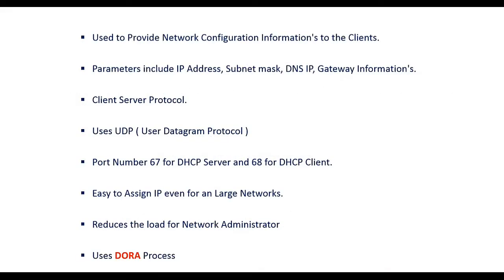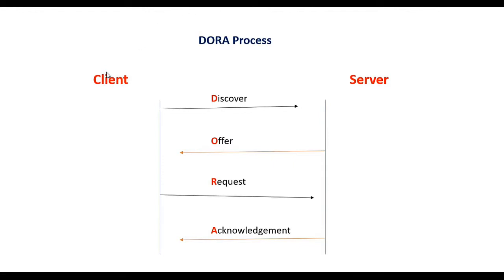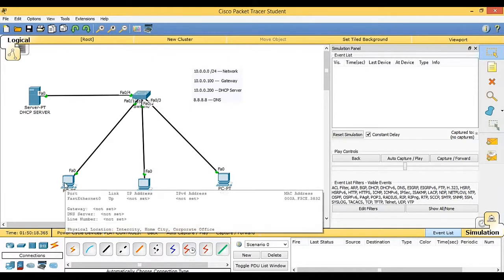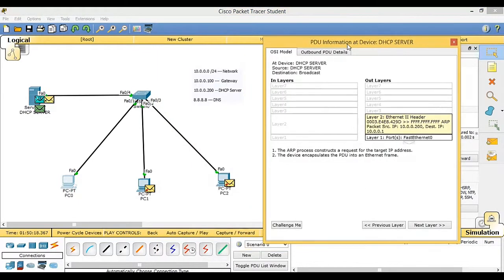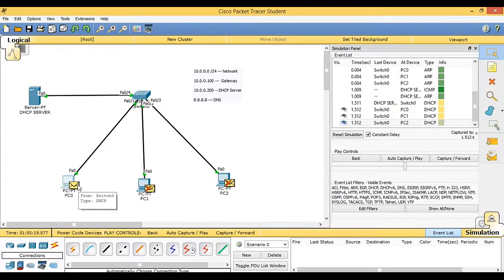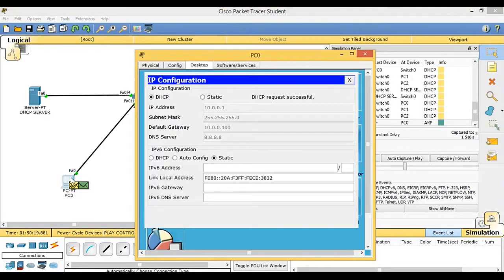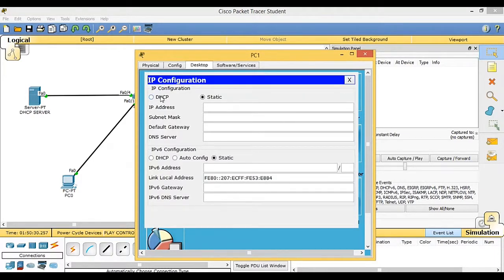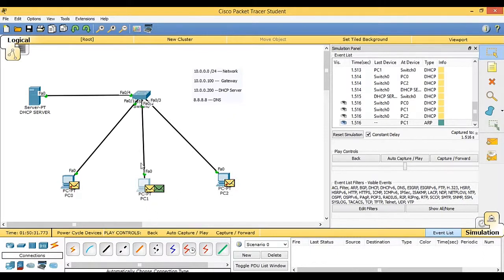DHCP (Dynimic Host Configuration Protocol) Explaining